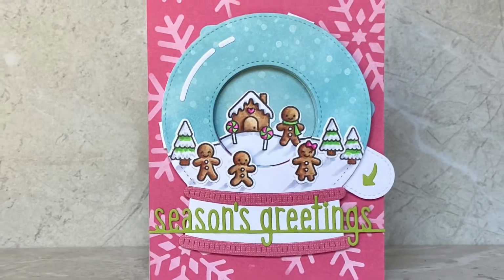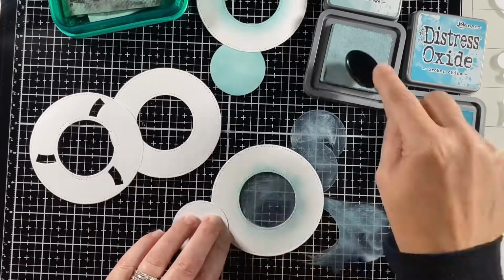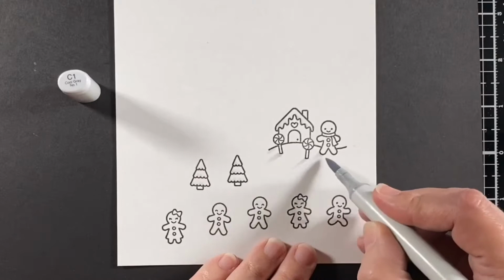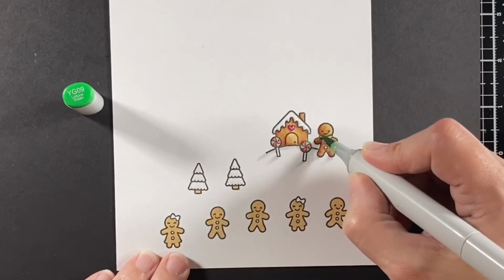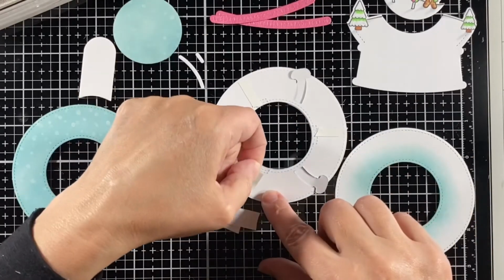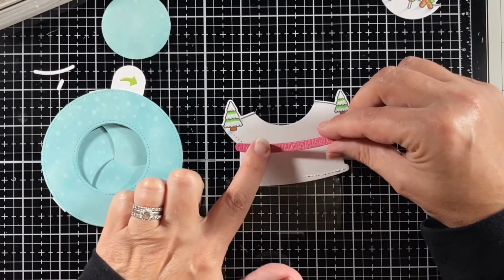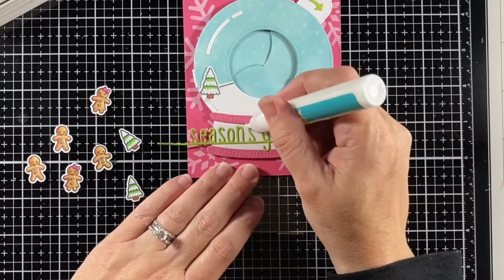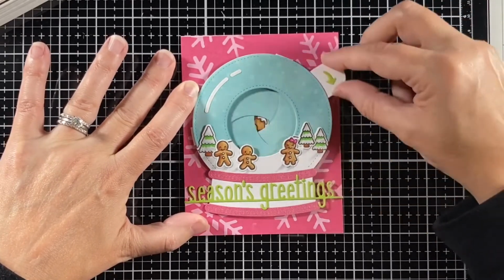A Magic Iris Snow Globe | It's Holiday Week at Lawn Fawn!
Bright snowy skies and sweet gingerbread create the scene for this Magic Iris Snow Globe!